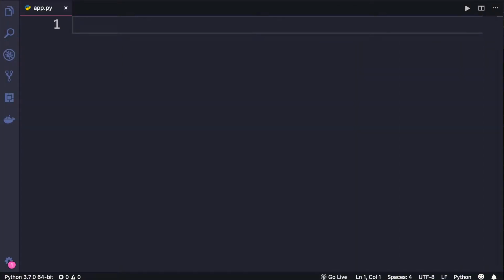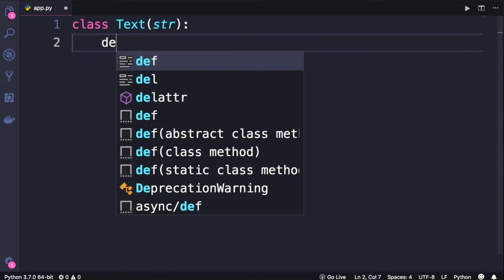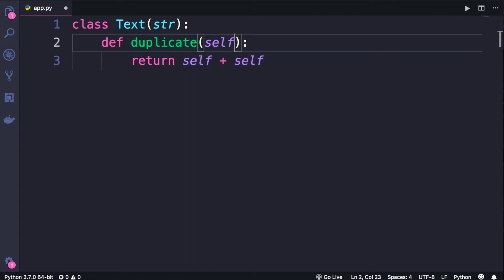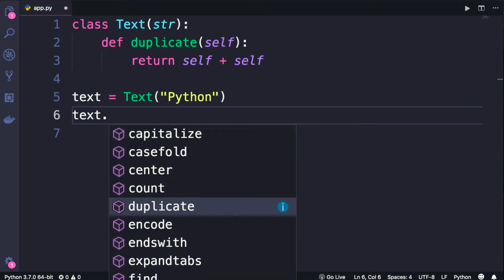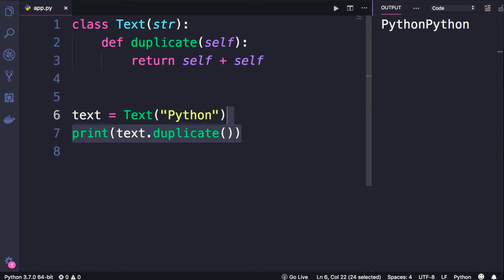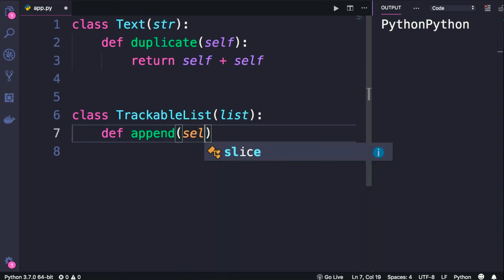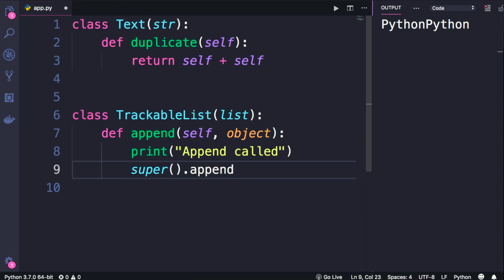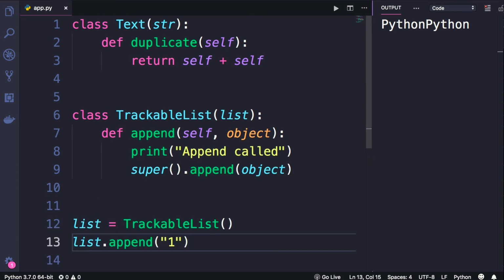21 Extending Built in Types